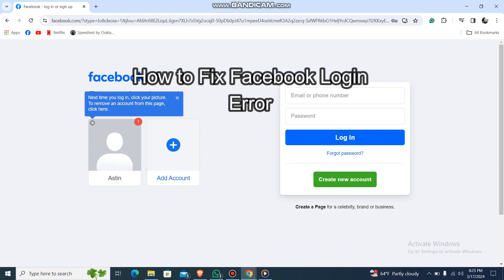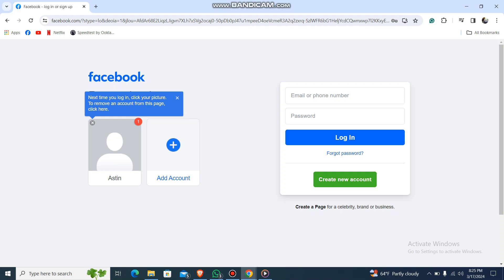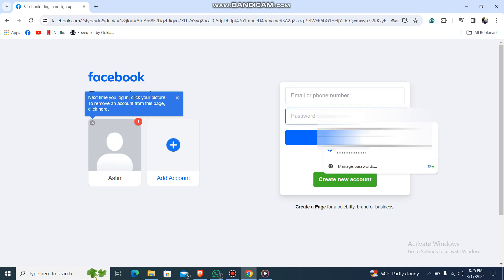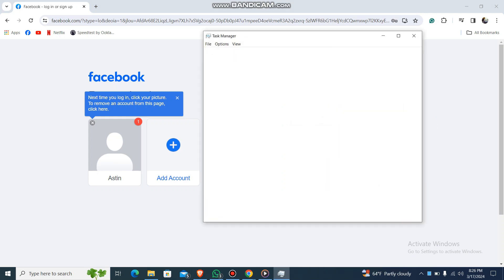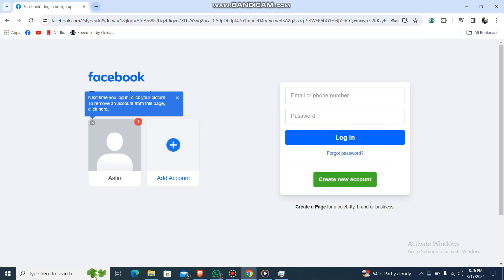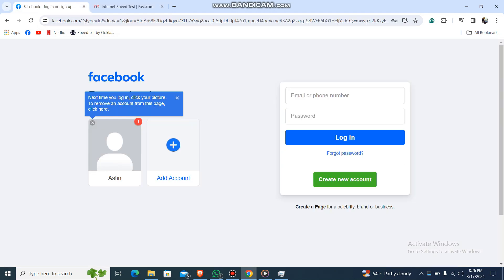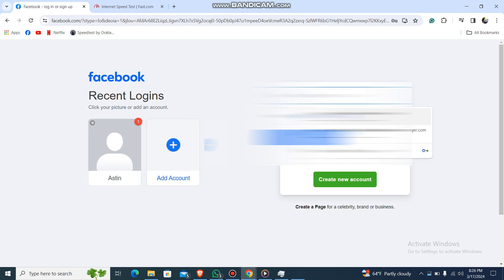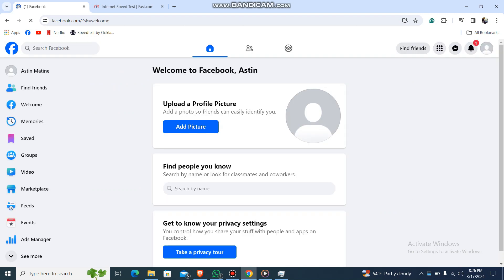How to Fix Facebook Login Error 2024 (EASY FIX!)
Stuck Logging In? Fix Facebook Login Errors and Reclaim Your Feed. Ever try to log in to Facebook and hit a brick wall? You're not alone! Login errors can be frustrating, but fear not, fellow scrollers! This video equips you with solutions to tackle common Facebook login issues and get you back to browsing in no time.